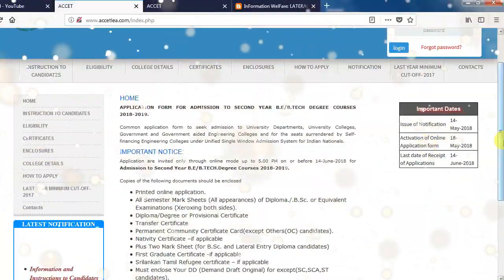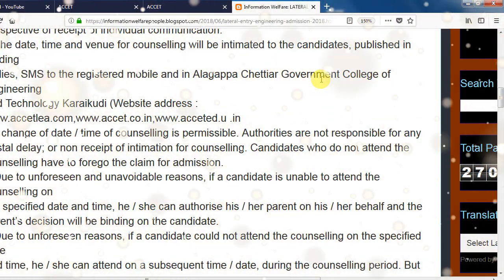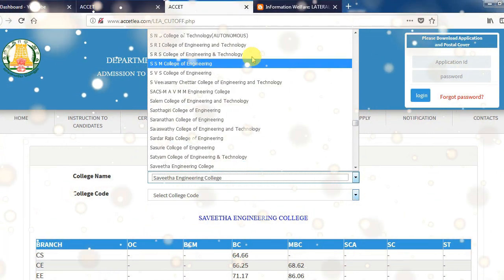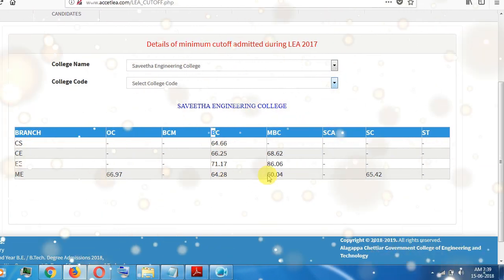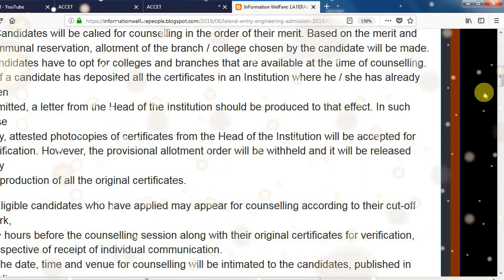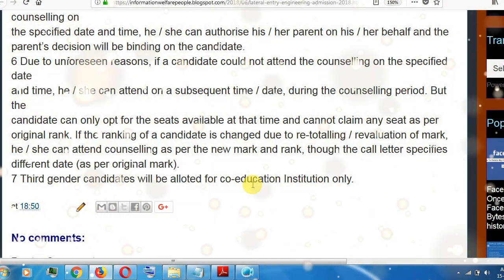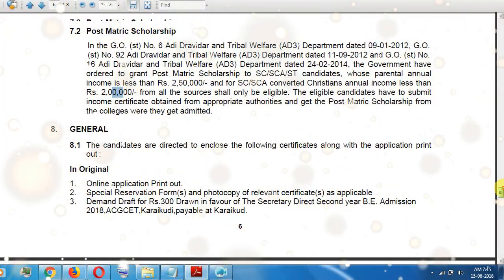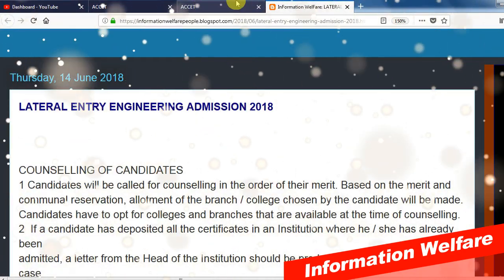TN Lateral Entry Counselling Latest Update| Ranking|Counselling Call Letter|Certificate Verification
ADMISSION TO SECOND YEAR B.E. / B.TECH. DEGREE COURSES, 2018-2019
TN LEA 2018 Documents Required
1. Online application Print out.
2. Special Reservation Form(s) and photocopy of relevant certificate(s) as applicable
3.All Semester Mark Sheets (All appearances) of Diploma / B.Sc. or Equivalent Examinations (Xeroxing both sides) or consolidated mark statement.

4. Diploma / Degree or Provisional Certificate
5. Transfer Certificate
6. Permanent Community Certificate Card for ST, SC, SCA, MBC & DNC, BC and BCM candidates.

7. Nativity Certificate – if applicable
8. Plus Two Mark Sheet (for B.Sc. and Lateral Entry Diploma candidates)
9. First Graduate Certificate, First Graduate Joint Declaration and Nativity Certificate – if applicable 10. Srilankan Tamil Refugee certificate – if applicable
10. Counselling call letter